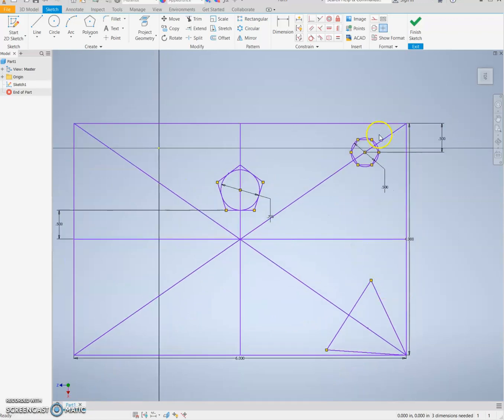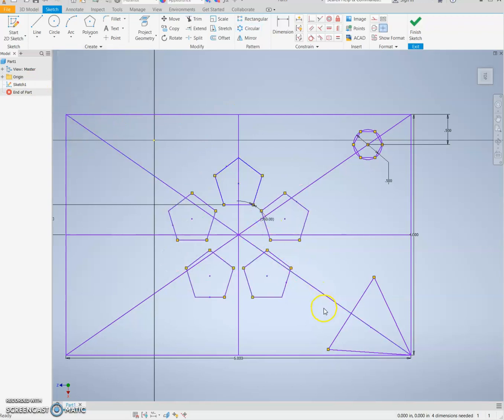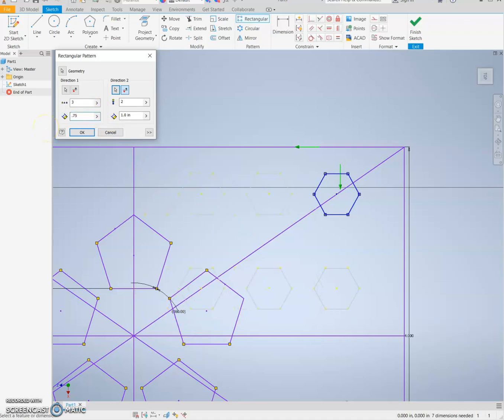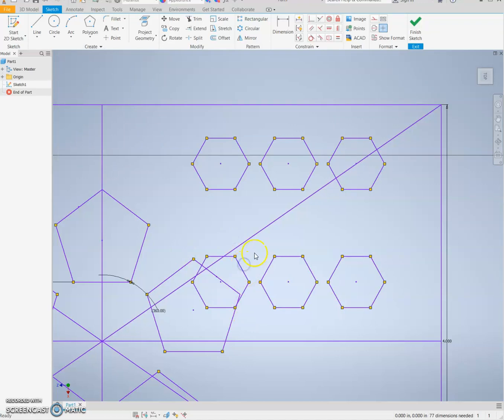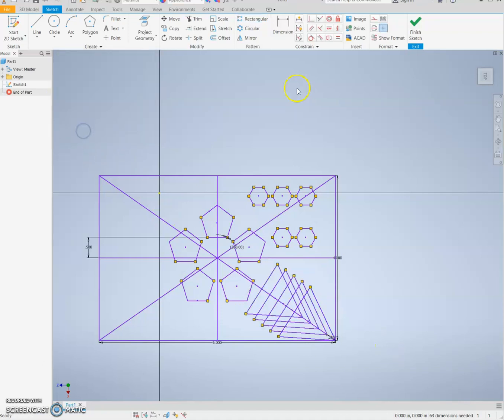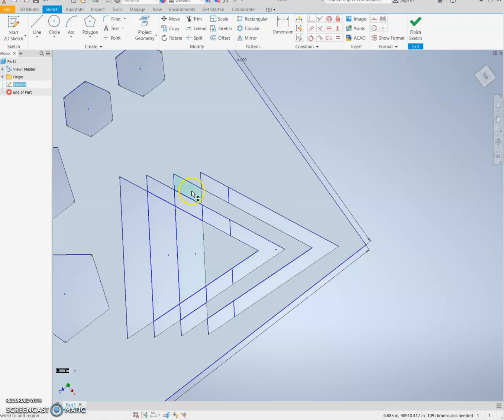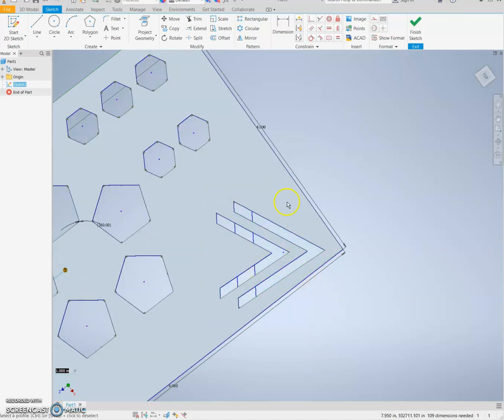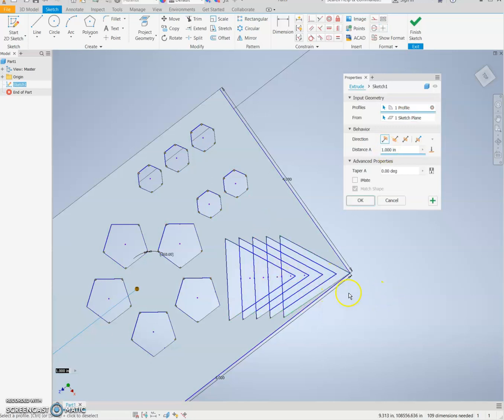Activity 1.3.4 Steps 10 - 13